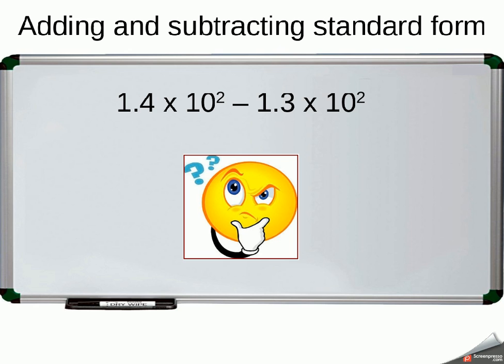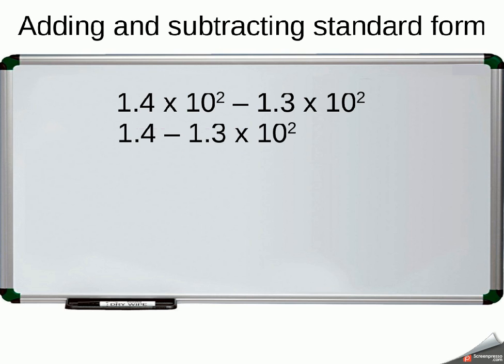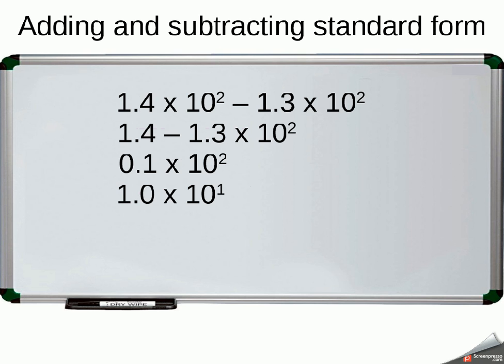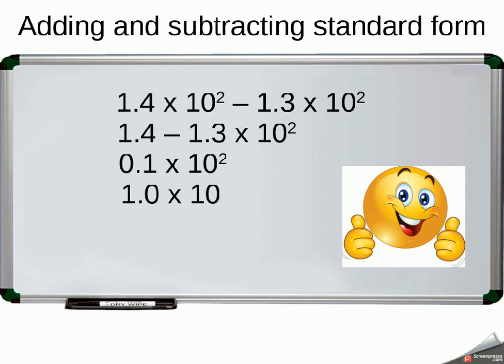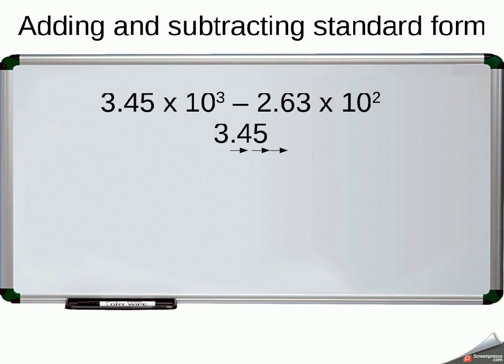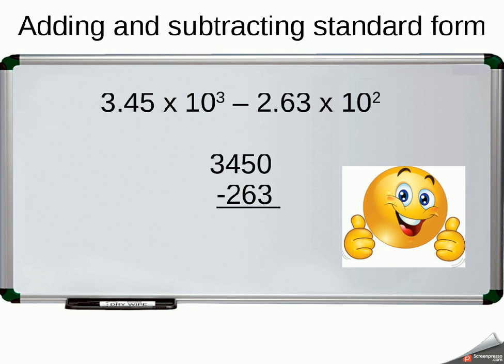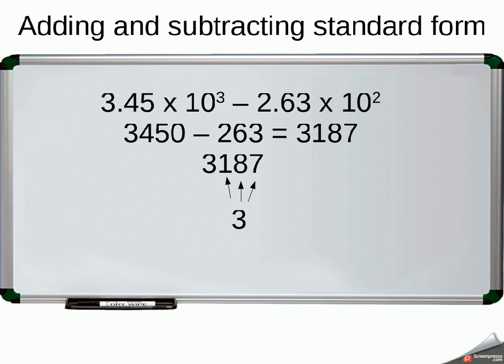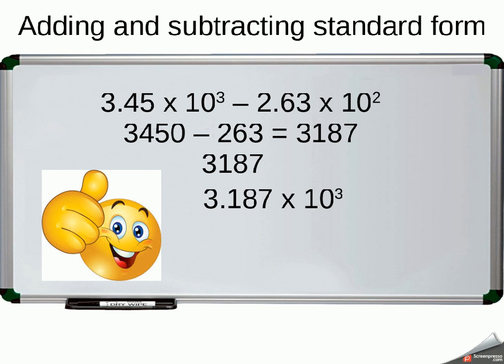Maths GCSE video 37 adding and subtracting standard form